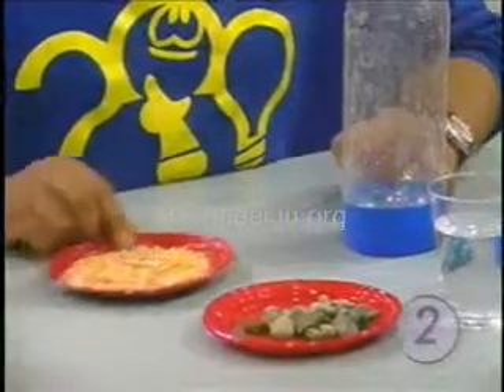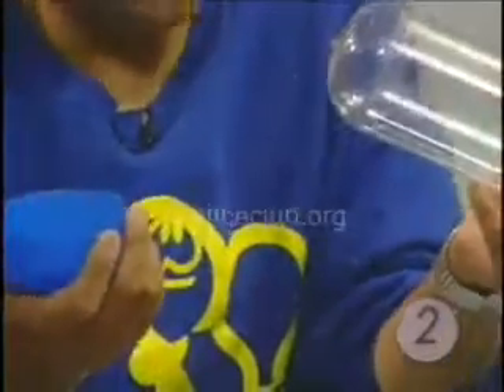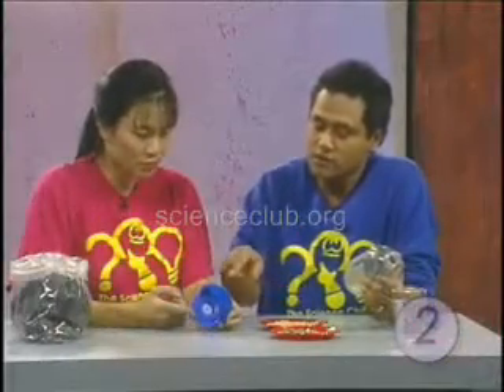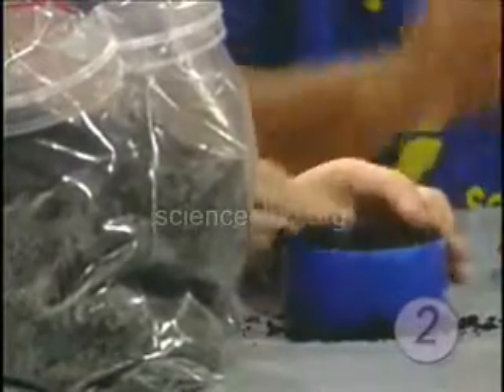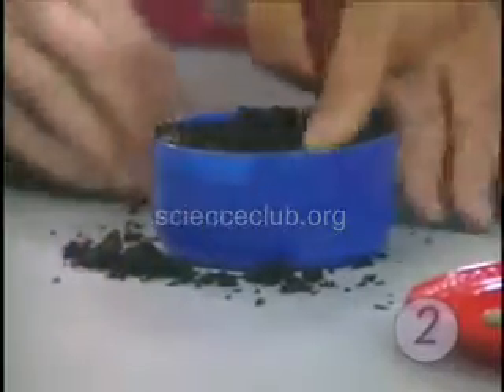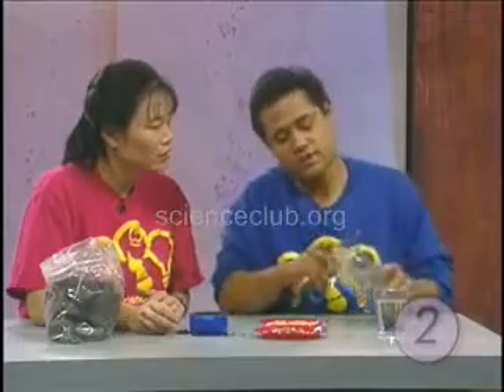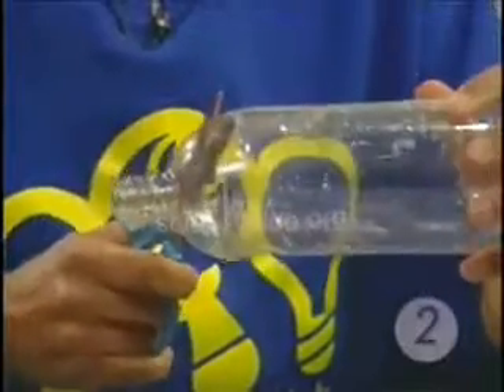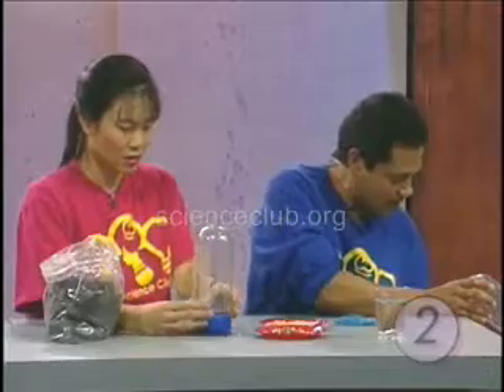Budding Botanist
Great Piece of
"Science,Discovery,&Laughter" from The Science Club.